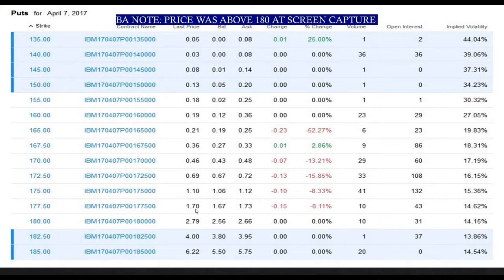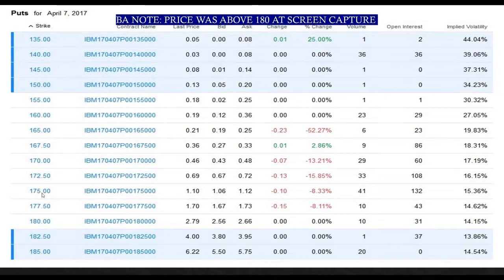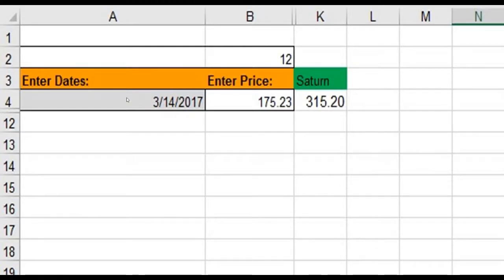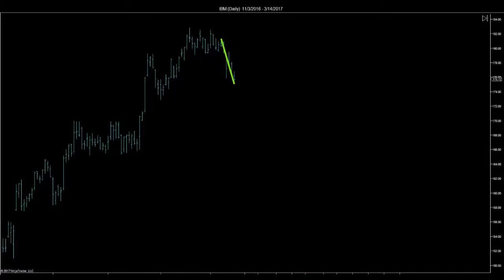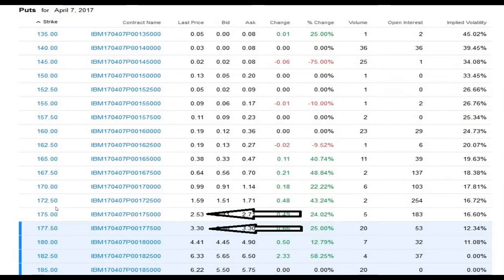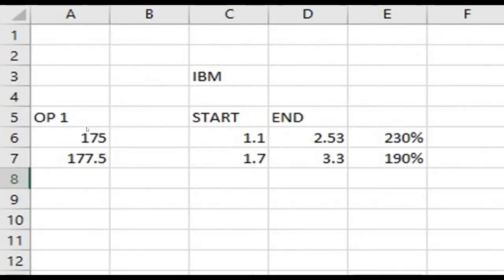WD GANN OPTION STRATEGIES PT 2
WD GANN OPTION STRATEGIES PT 2 continues the saga...